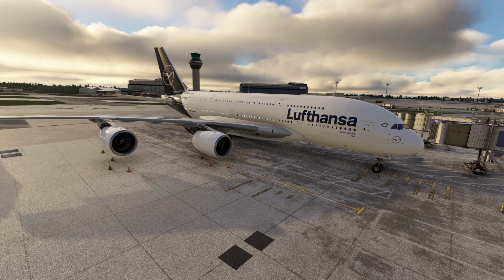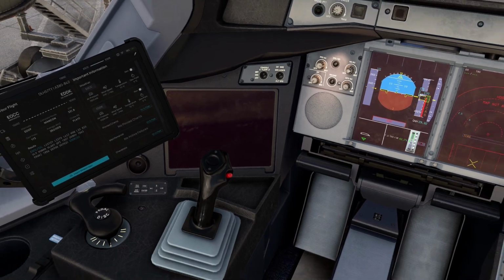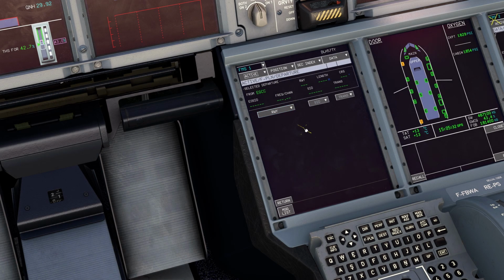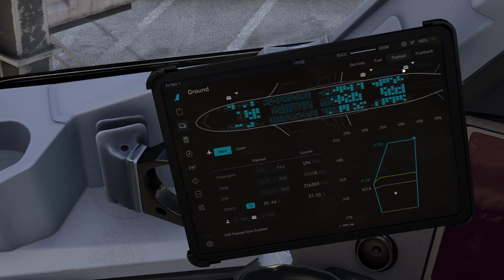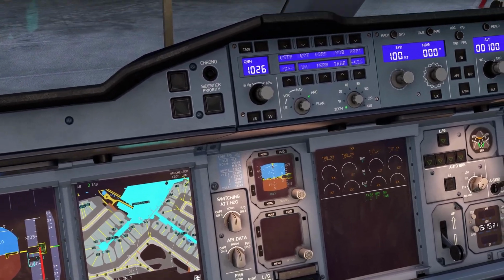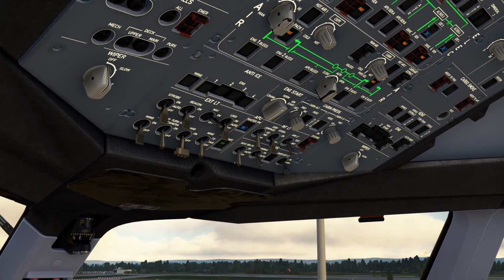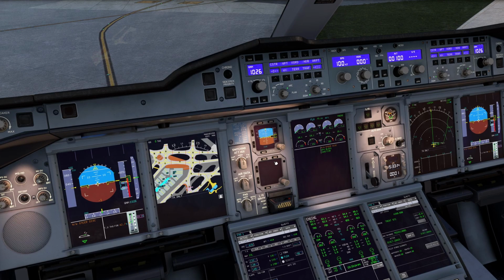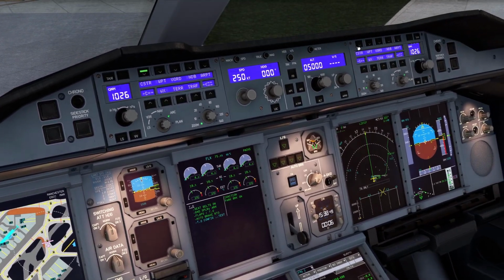FlyByWire A380 Tutorials - Episode 1: Cold And Dark To Pushback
Fancy a chat? Or just need help on the simulator?
ALL NEW PC specs:
Extras:
Controllers - Logitech G923 Racing wheel for PS4/5 and PC, Xbox Series X Standard Controller (x3). PS5 Controller.
Thrustmaster TCA Officer Pack